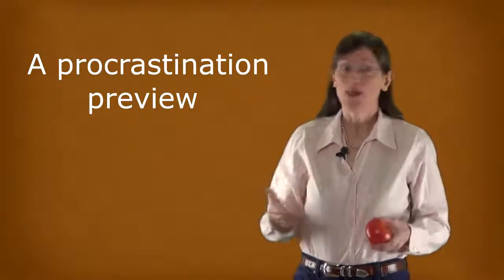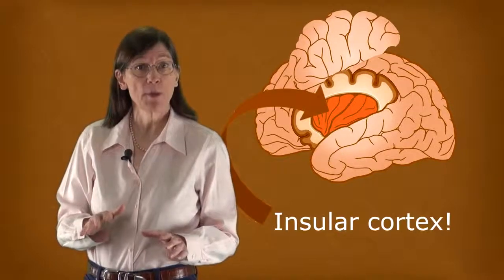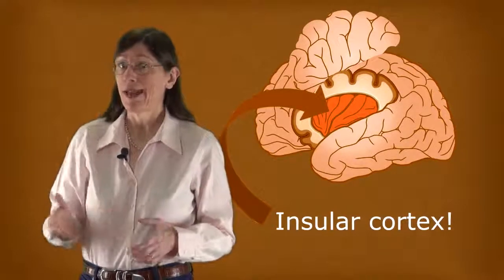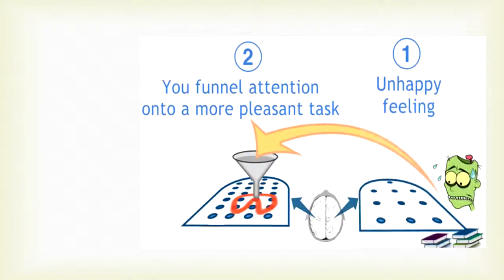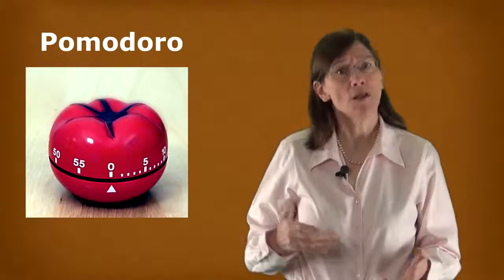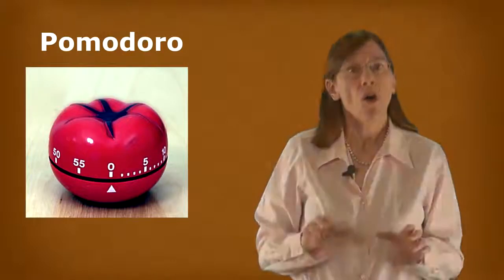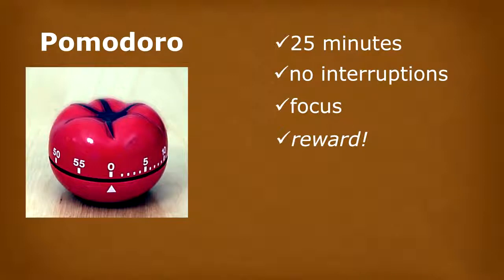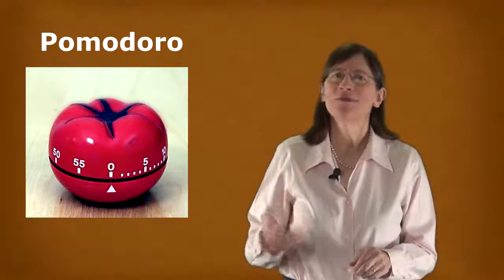A Procrastination Preview University of California, San Diego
Living brains are very complex. But fortunately, we can understand some of the key ways your brain functions by simply using metaphor and analogy. This week, we'll explore the two fundamentally different modes of operation of your brain focused and diffuse. You might be surprised that when your brain goes into a diffuse resting state it's still doing important processing that helps you learn. This week, we'll also talk about using tomatoes to tackle procrastination. And we'll cover some surprisingly useful insights about memory, learning, and sleep